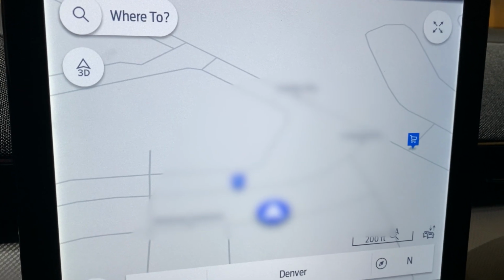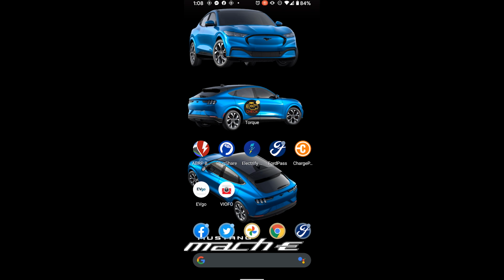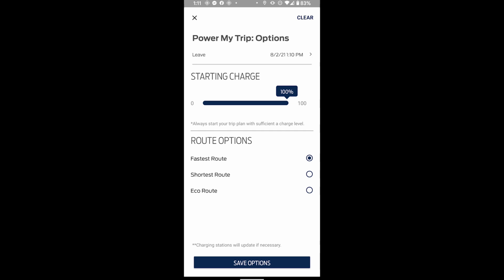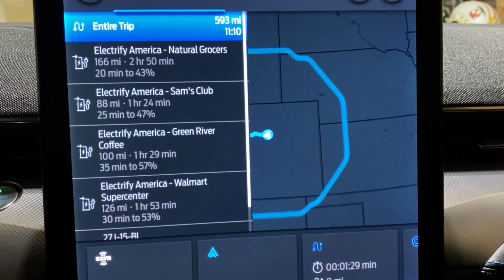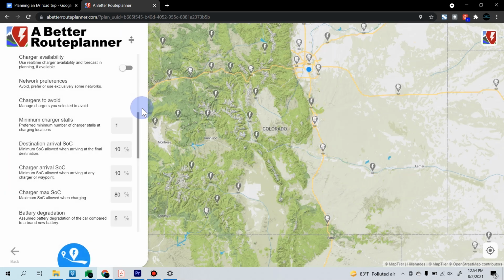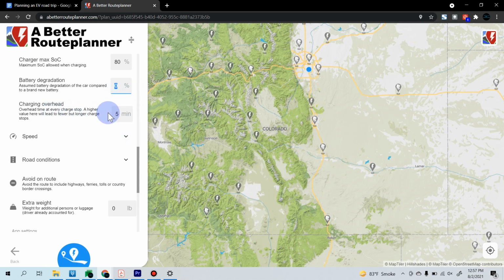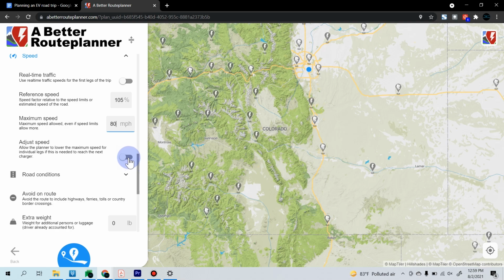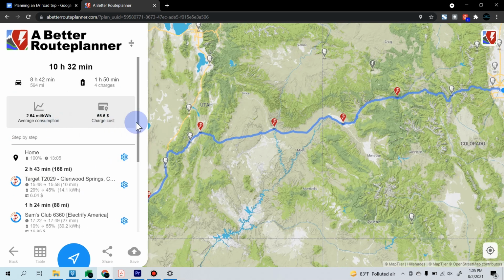Mach-E EV Road Trip Planning Tools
Taking a road trip in the Mach-E, or any EV, requires a bit more planning than if you are traveling in a gas car. But, it is not difficult at all. In this video, I show three tools that I use when planning road trips in the Mustang Mach-E. These include the car's built in navigations system (Ford SYNC), the car's app (FordPass), and A Better Route Planner (ABRP).

0:00 Introduction
01:00 Ford SYNC
03:48 FordPass
08:20 A Better Route Planner.